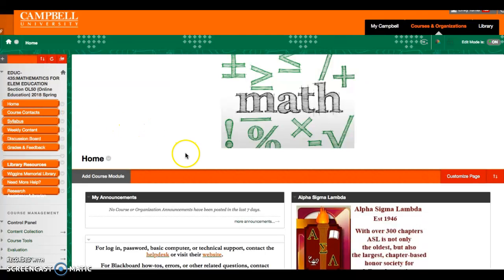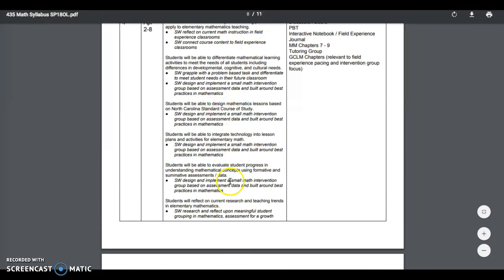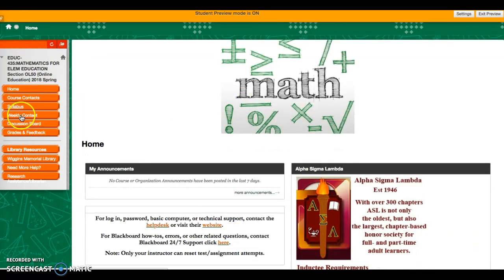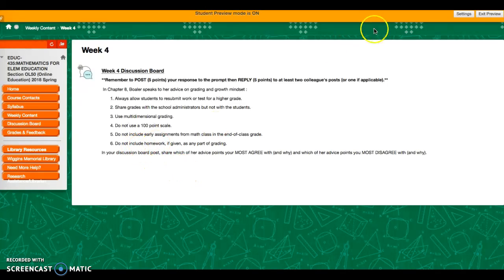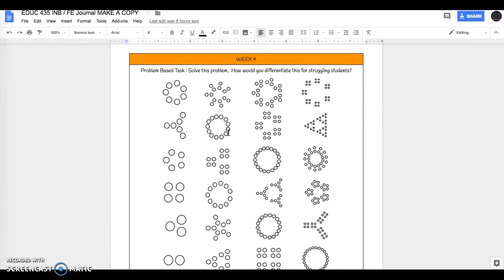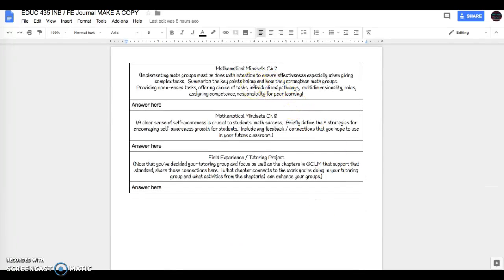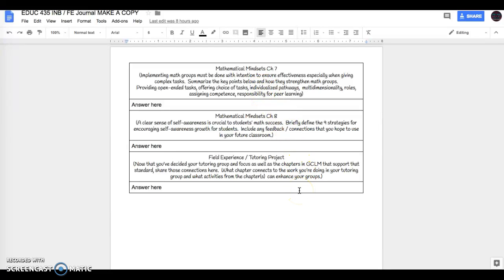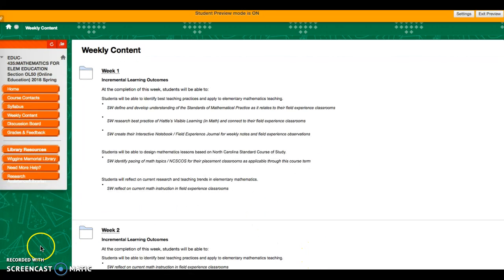EDUC 435 Week 4